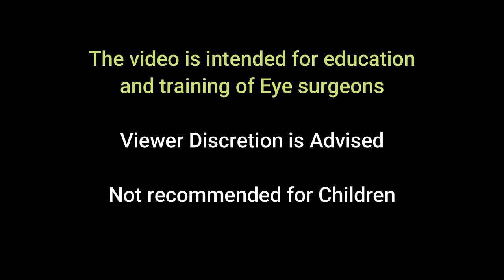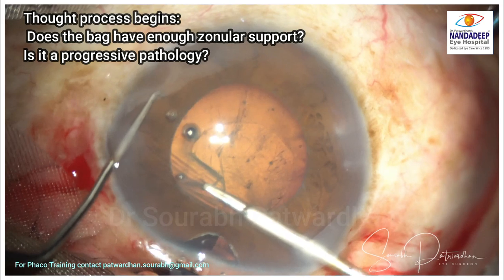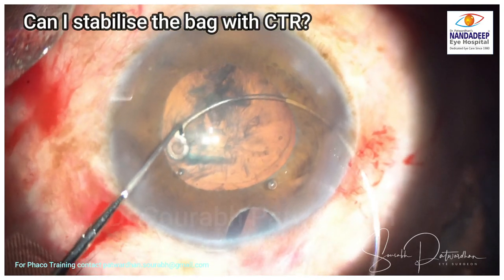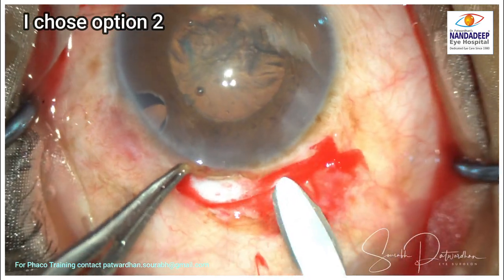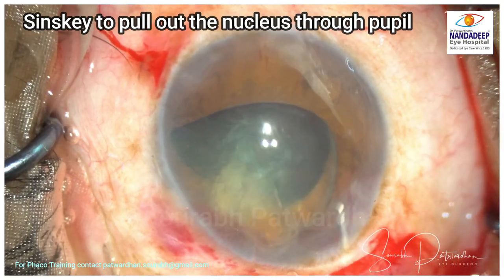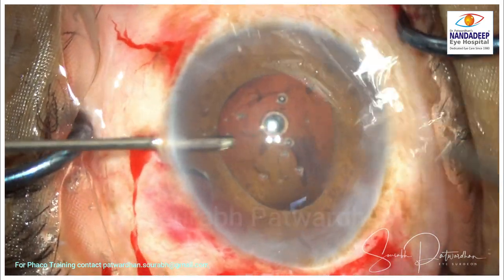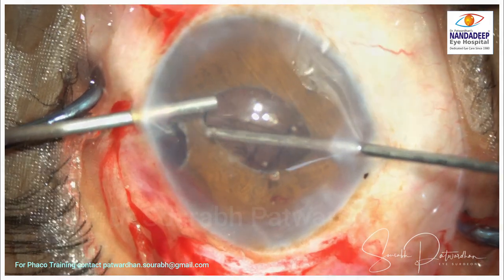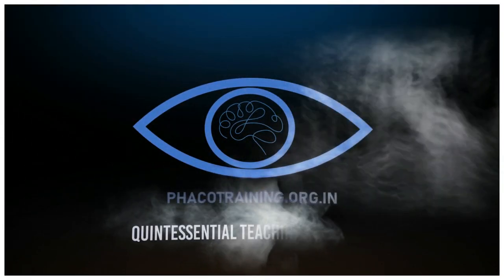114 PXF Severe zonular laxity-Thought process-Conversion to SICS +iris claw Dr Sourabh Patwardhan